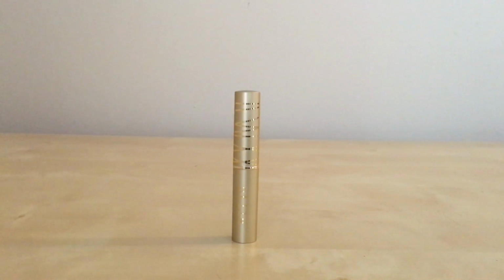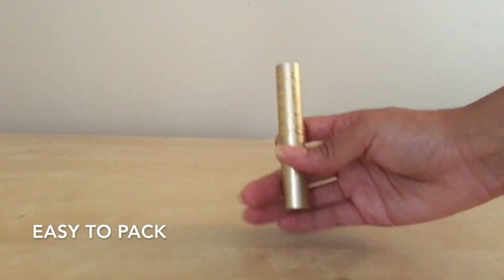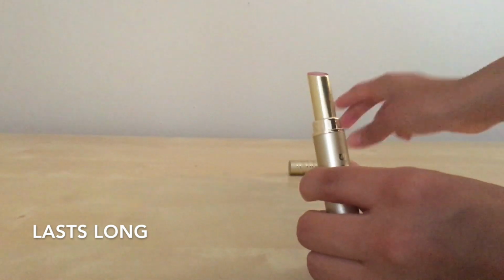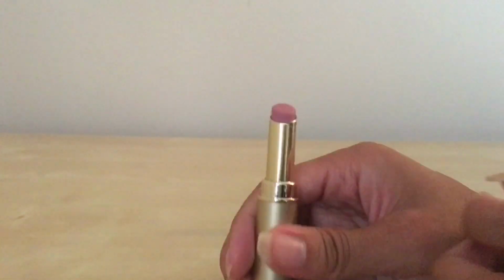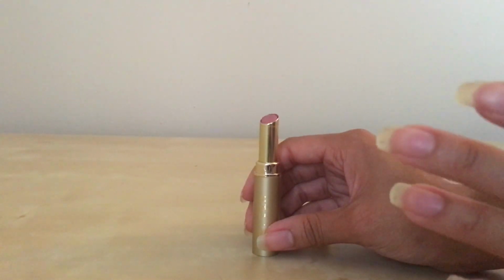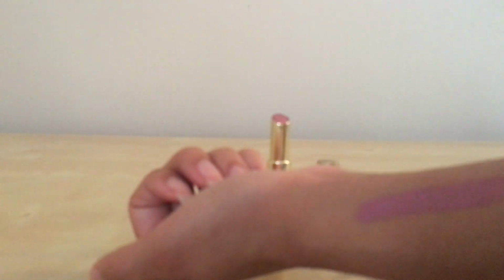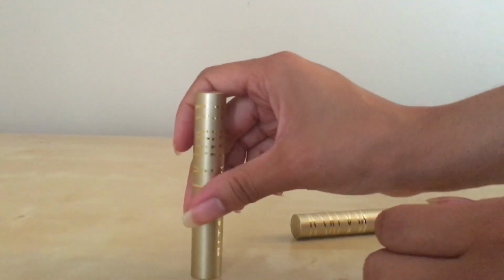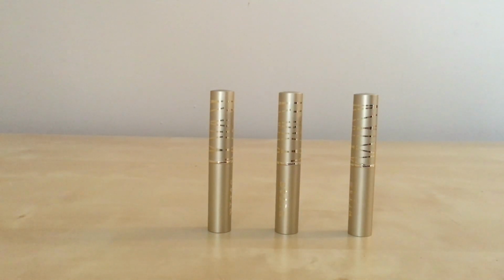✅ How To Use Stila Matte'ificent Matte Lipstick Review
About this product:

Stila Matte'ificent Matte Lipstick

Enhance your pout with Stila's Stay All Day® MATTE'ificent Lipstick; a smooth, creamy formula that delivers rich, full coverage colour in one effortless swipe.

Enriched with nourishing Argan Oil, Castor Oil and Vitamin E, the ultra-hydrating matte lipstick glides on effortlessly to soften and moisturise lips, whilst adding luscious, long-wearing colour to your pout. Non-drying.